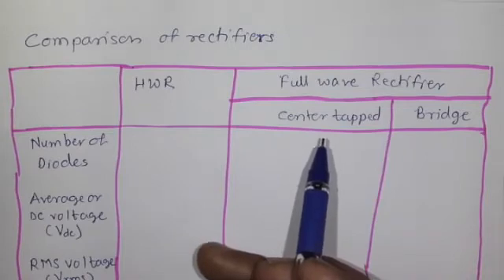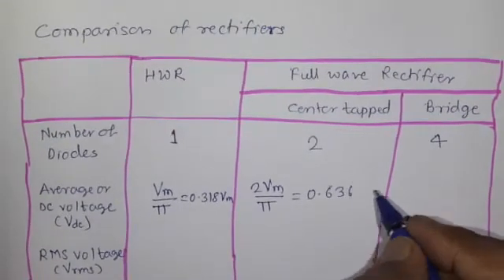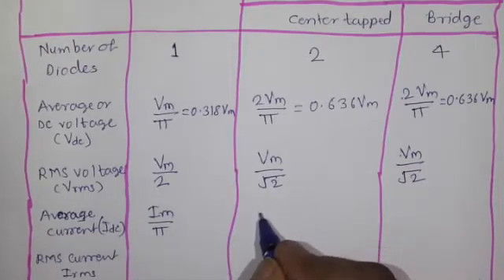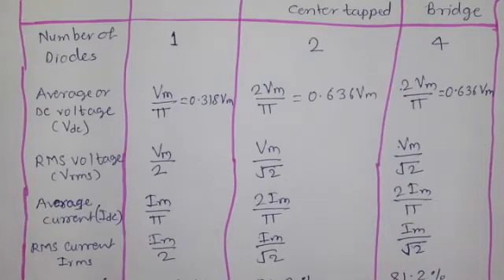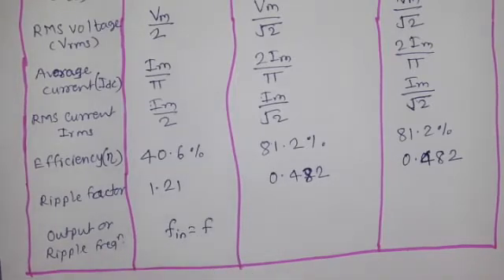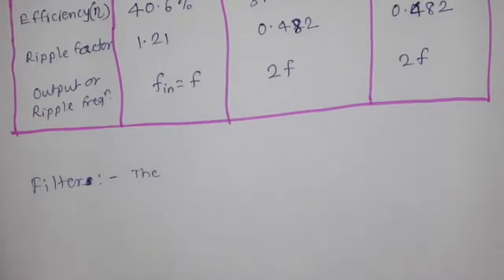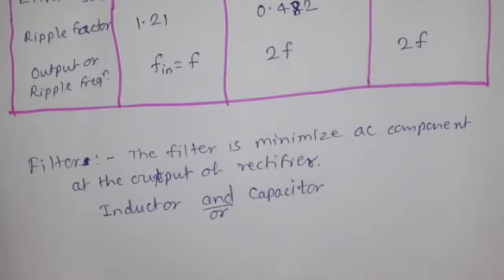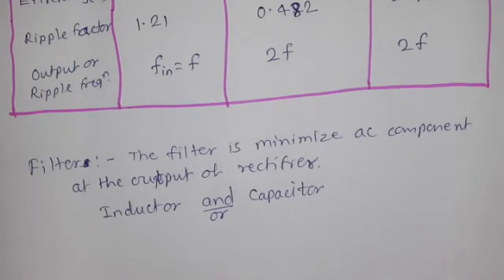Comparison of Rectifier, Introduction to filter.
Comparison of Rectifier depending on various parameters, Need of Filter